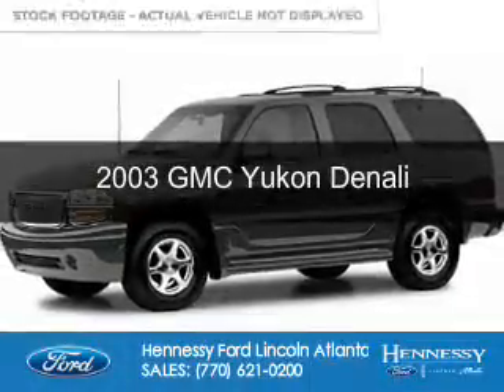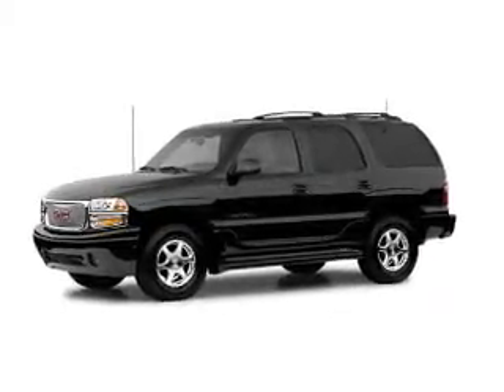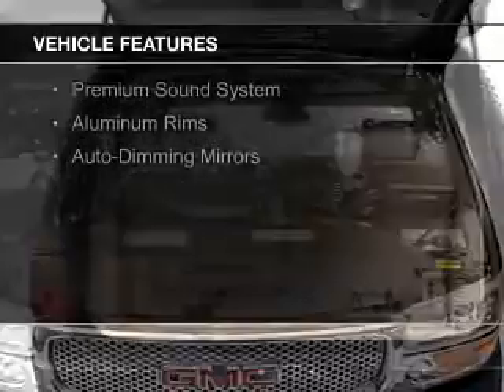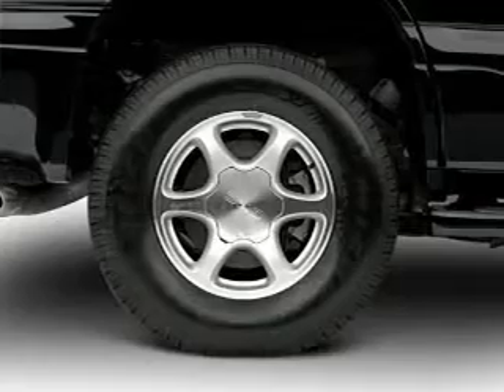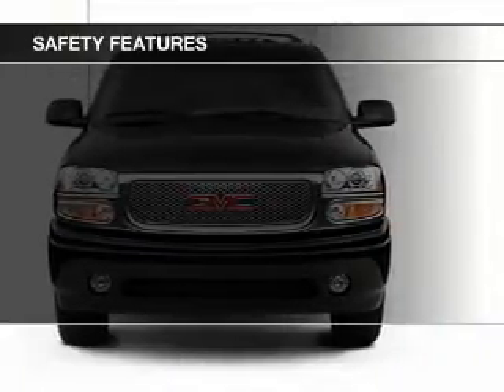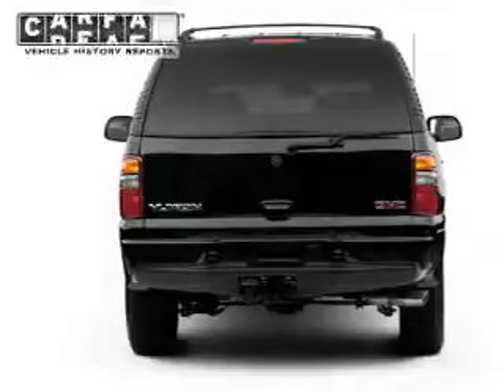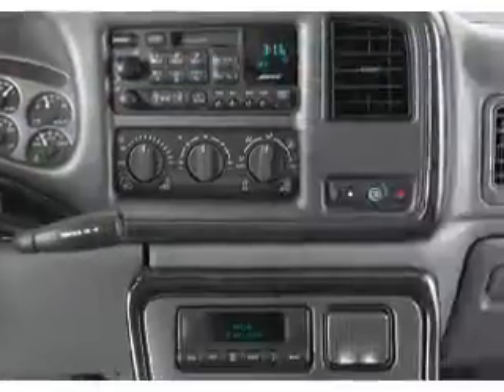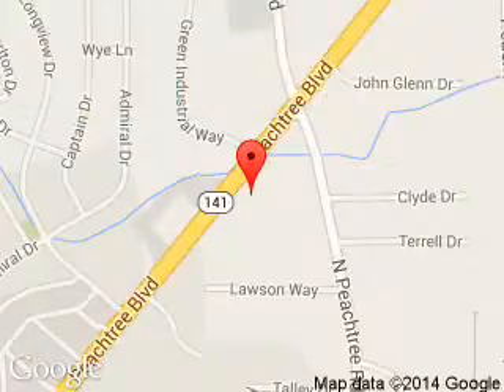2003 GMC Yukon - Atlanta GA